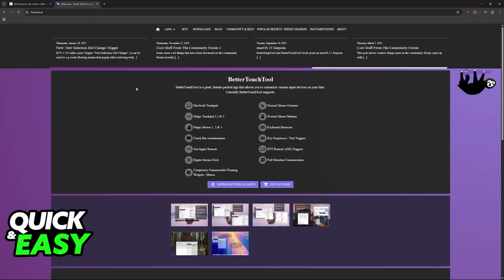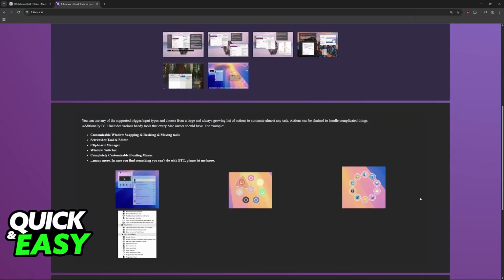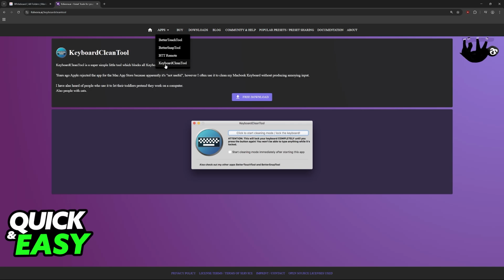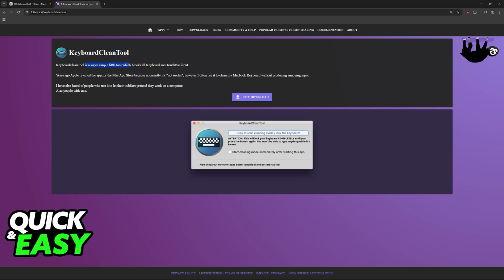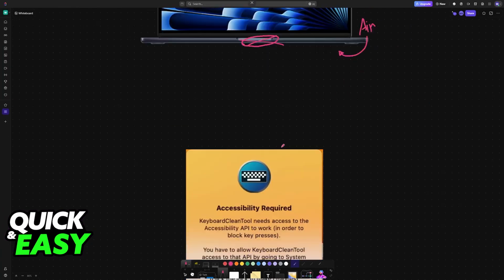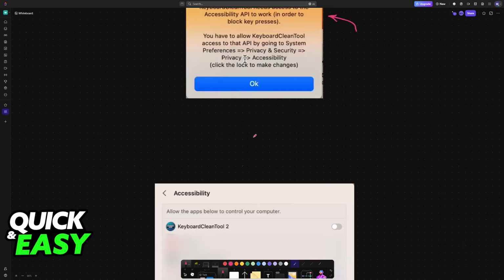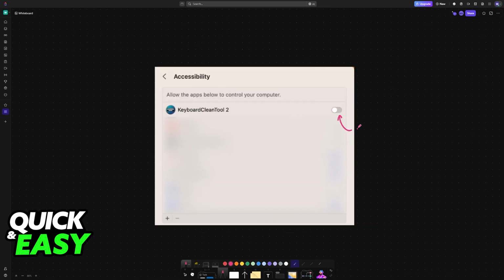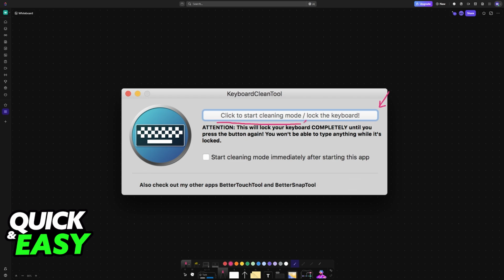How To Disable MacBook Air Keyboard (2025) - Step by Step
I will solve your doubts about how to disable macbook air keyboard, and whether or not it is possible to do this.

I hope I have helped you with the video!